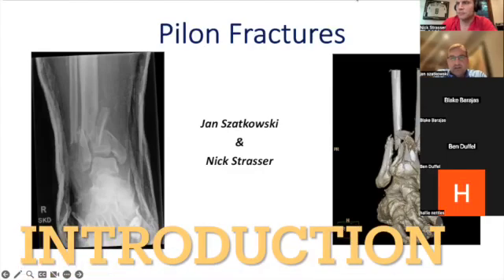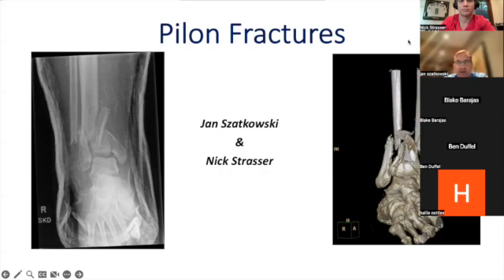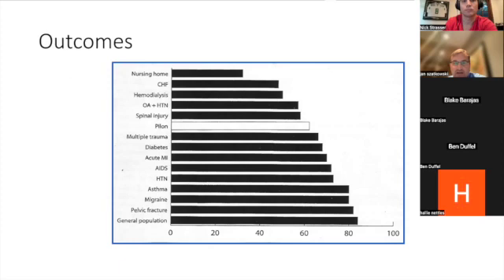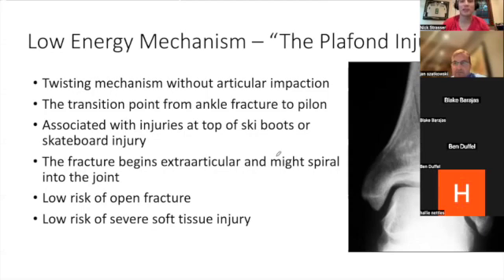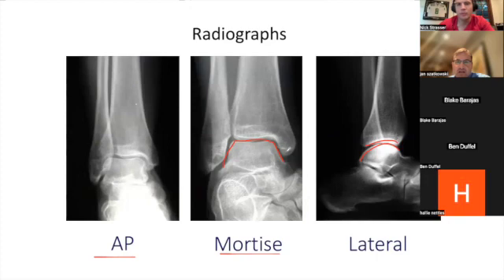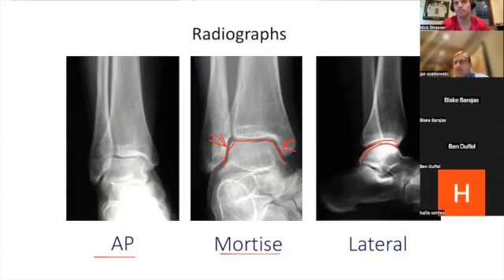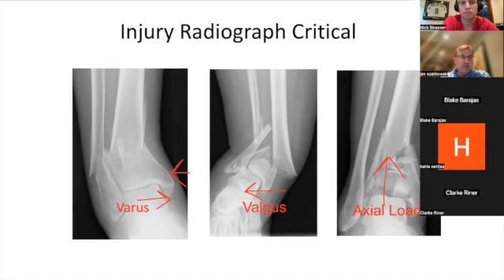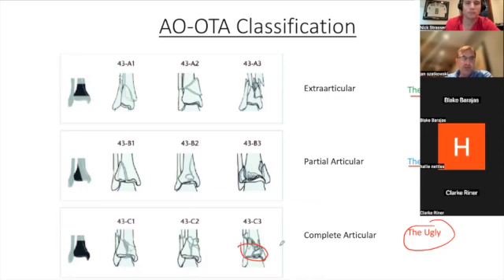Pilon Fracture Introduction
Pilon fractures are severe injuries that occur at the lower end of the shinbone (tibia), involving the ankle joint. These fractures typically result from high-energy trauma, such as falls from a height or car accidents. Pilon fractures are complex and challenging to treat due to their impact on the weight-bearing ankle joint.

The fracture pattern in pilon fractures involves both the tibia and the fibula bones, with the tibia being the most affected. These fractures often result in significant swelling, pain, and deformity. In some cases, the skin may also be disrupted, leading to an open fracture.  These are quite different than ankle fractures which are rotational in nature.  It is important to recognize the difference and be prepared.  There is nothing worse than having someone prepare for an ankle fracture and later find out it is much much more complex.

Treatment for pilon fractures typically involves surgical intervention to restore the alignment of the bones and stabilize the ankle joint. Surgeons may use techniques such as open reduction and internal fixation (ORIF) or external fixation, depending on the severity and complexity of the fracture. Rehabilitation, including physical therapy, is crucial for restoring function and mobility after surgery.

Pilon fractures pose a risk of complications such as infection, post-traumatic arthritis, and stiffness. Close monitoring and follow-up care are essential to ensure proper healing and minimize long-term consequences.